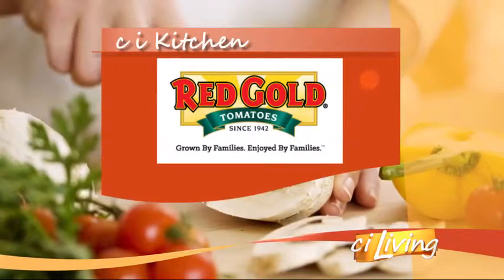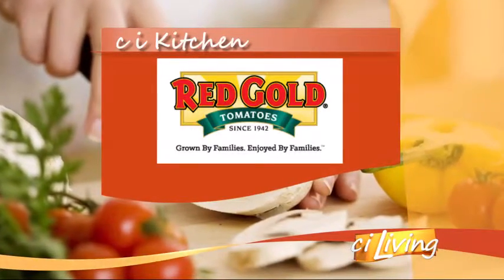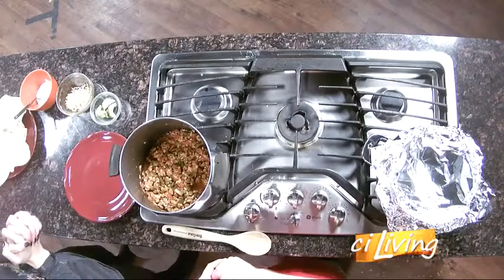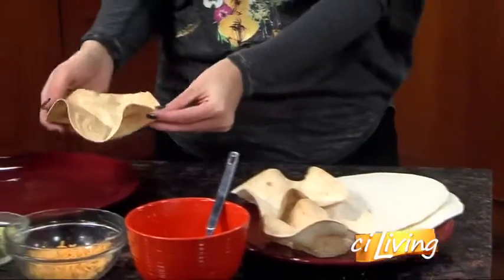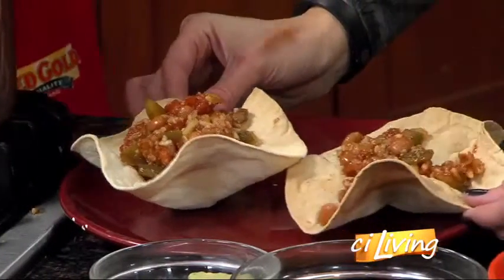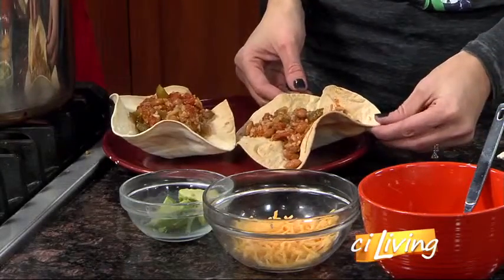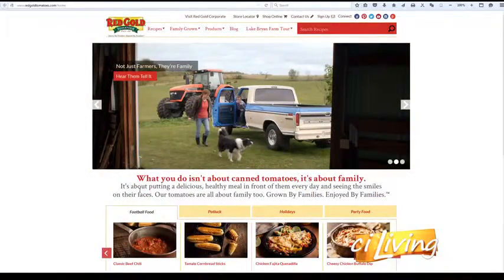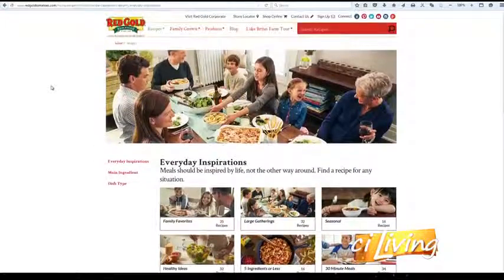Red Gold Appetizer in the ciKitchen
Guest Chef Mike Brill puts the finishing touches on the Texas Hash.